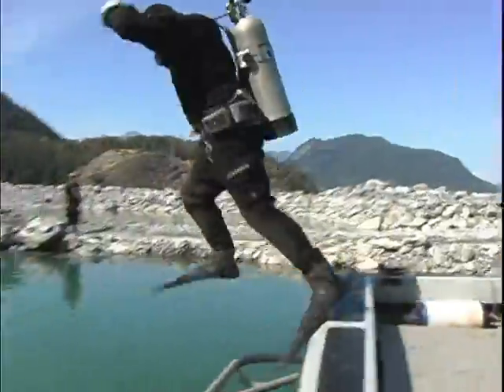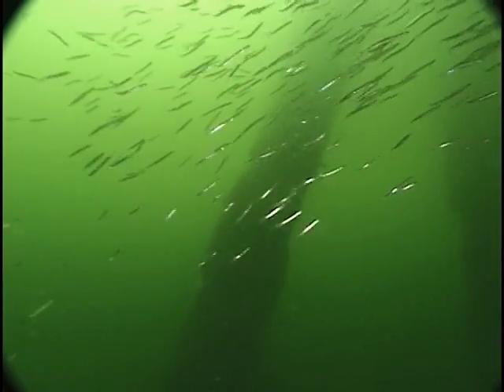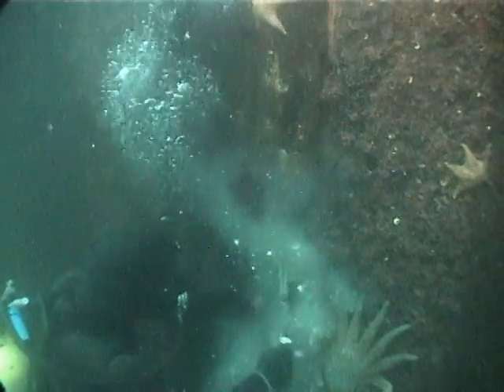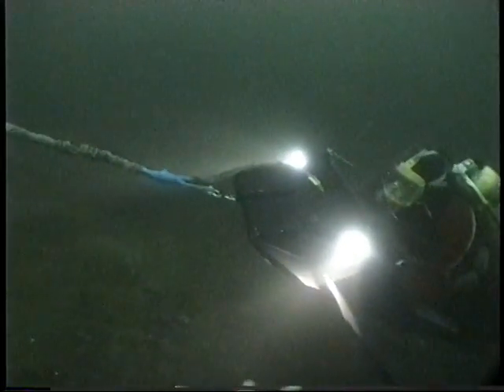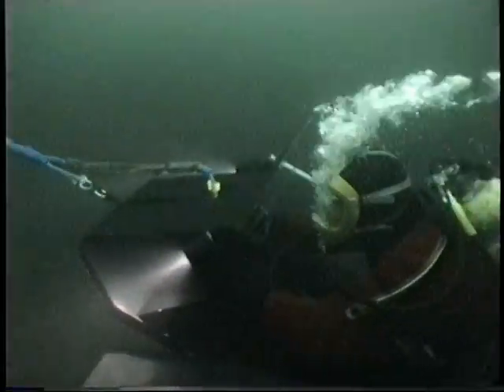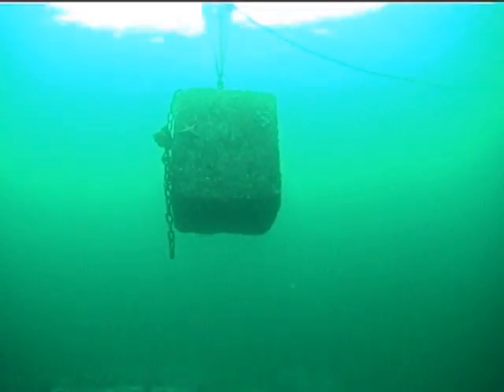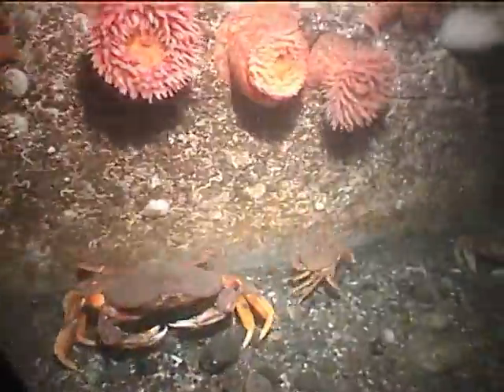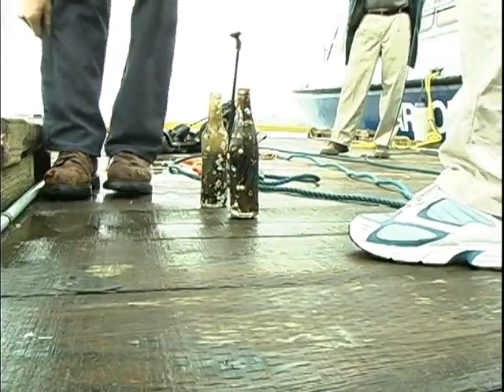Profile: SCOTT CHRISTIE @ WORK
A day with Vancouver marine biologist Scott Christie ... in the water